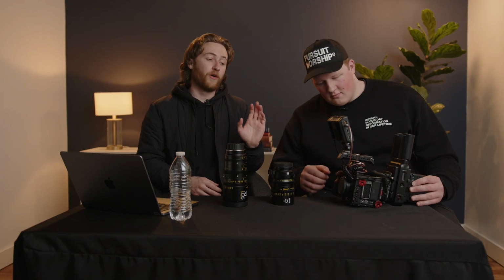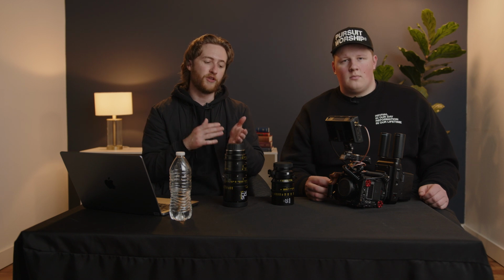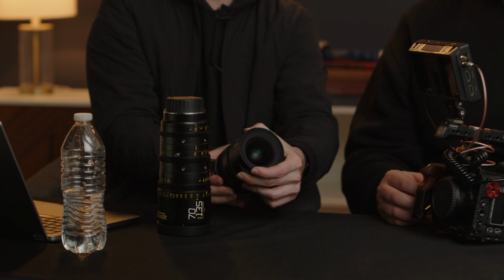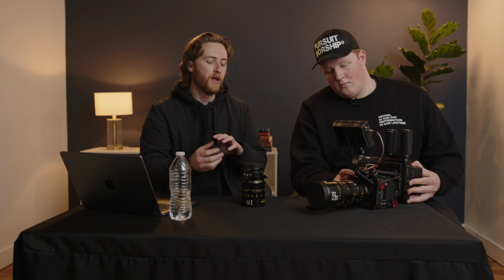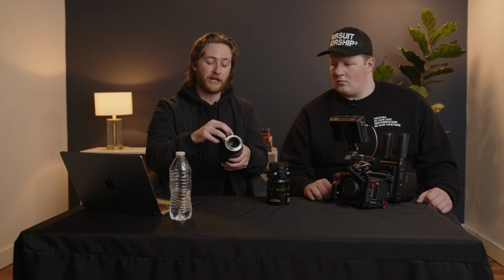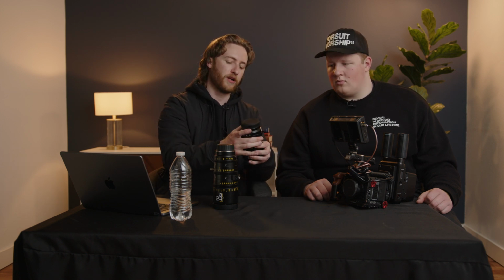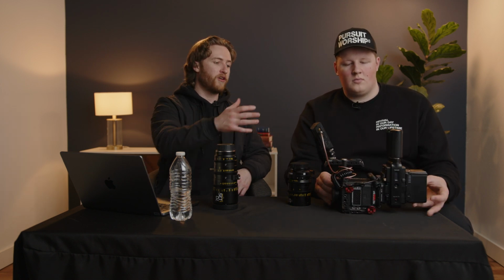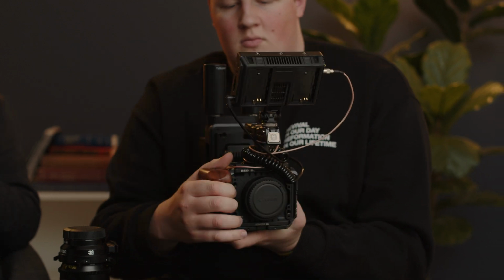Cheapest lens adapters | The Pursuit Production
Best and cheapest lens adapters! Watch the Pursuit NW Video Production Sunday Multiview livestream 9:30am.

RF to EF adapter

RF to PL adapter

Hosted by Christian McKean and Joseph Fraser
Shot by Keegan Fraser
Edited by Christian McKean